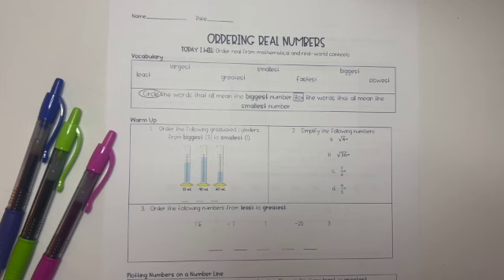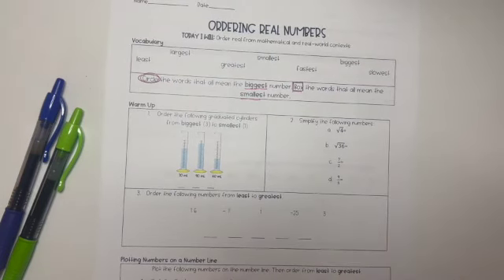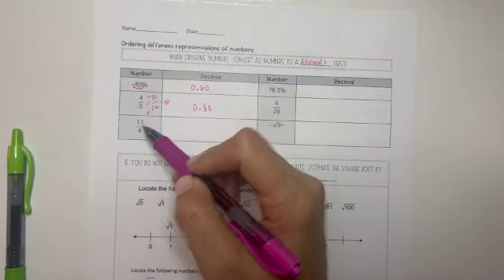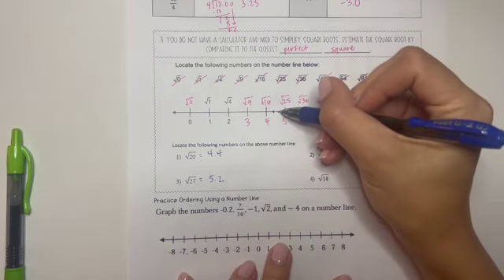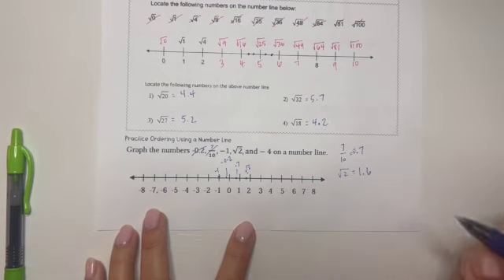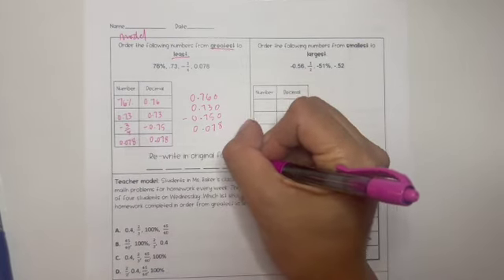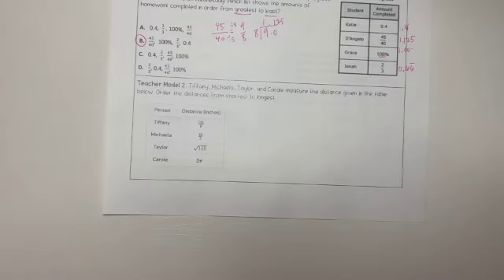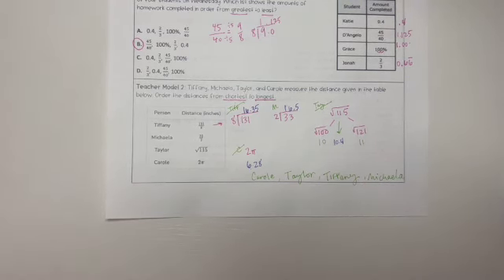How to Teach Ordering Sets of Real Numbers (8.2D TEKS)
This video shows you how to teach ordering real numbers! A lesson so great that both of my cats had to check it out. and follow along!